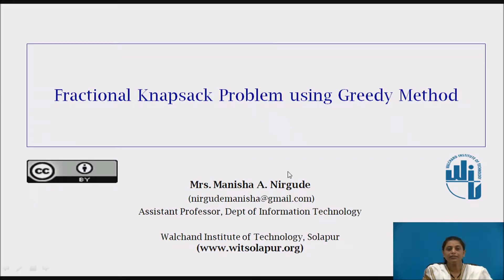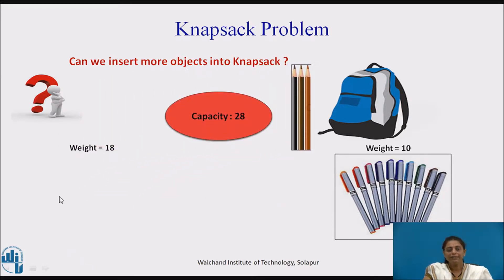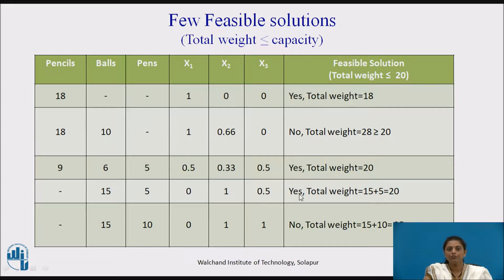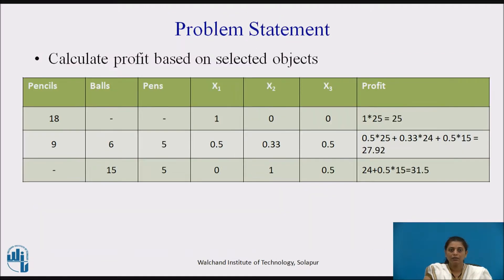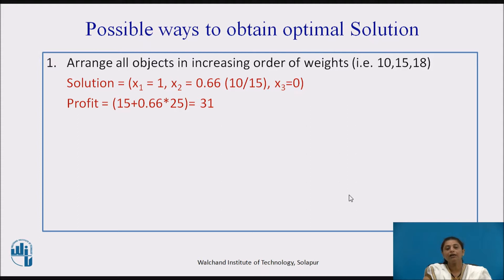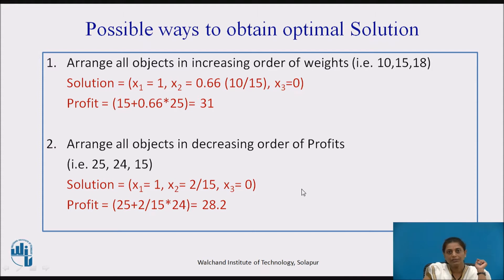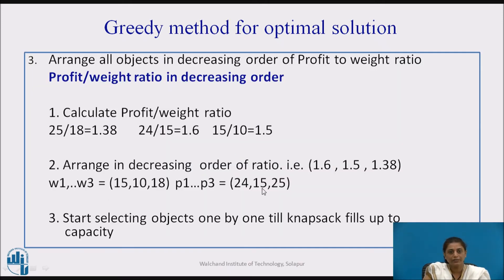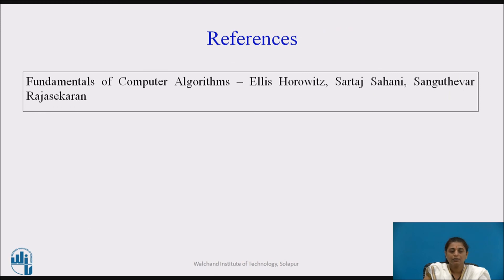Fractional Knapsack Problem using Greedy Method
greedy method to solve Knapsack Problem i.e. find feasible solutions and optimum solution to given Knapsack Problem.

Assistant Professor,
 Dept of Information Technology
Walchand Institute of Technology, Solapur